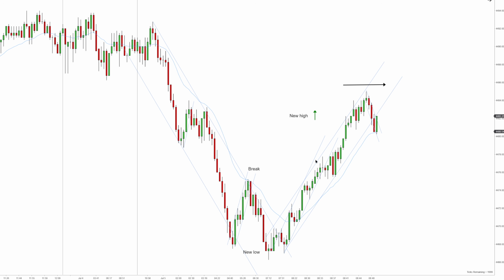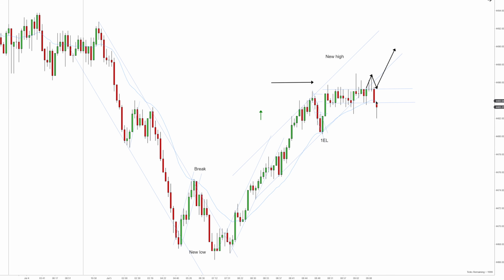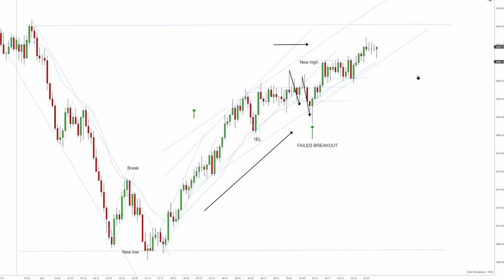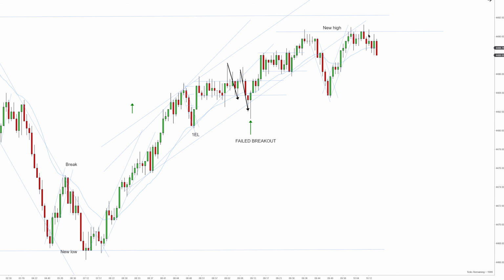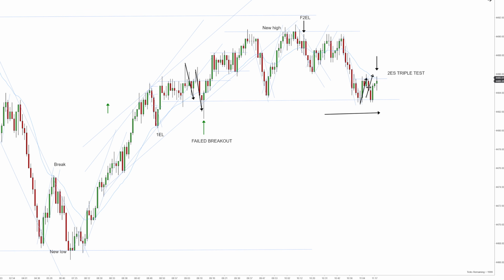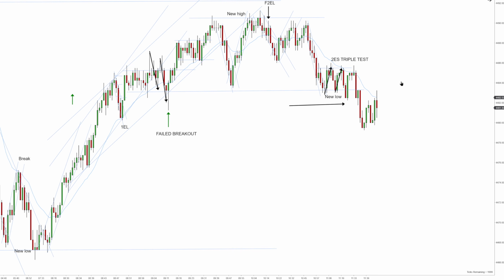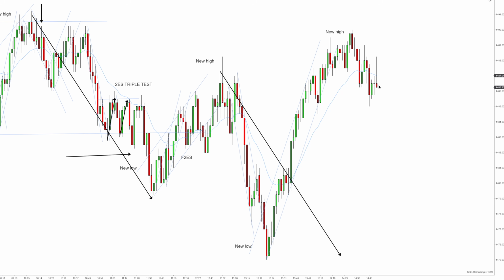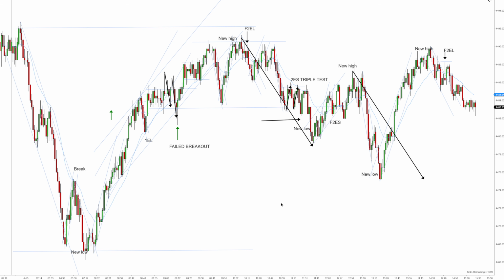Bar By Bar Price Action Trading Strategy